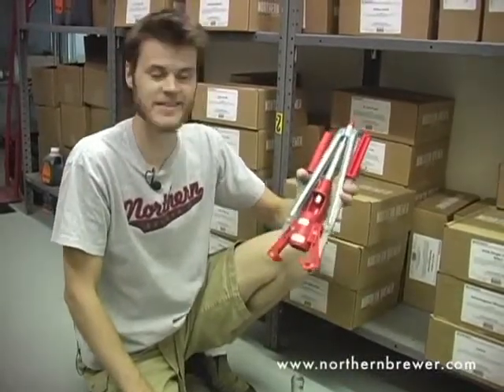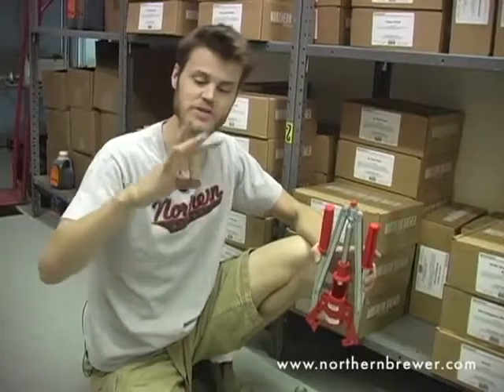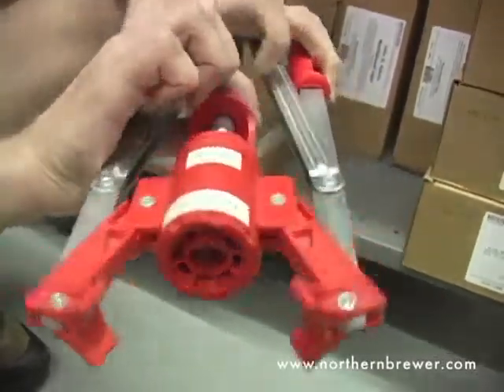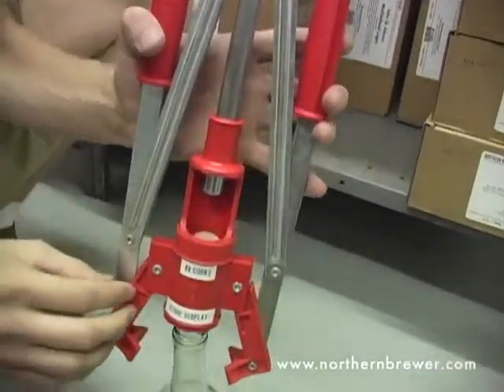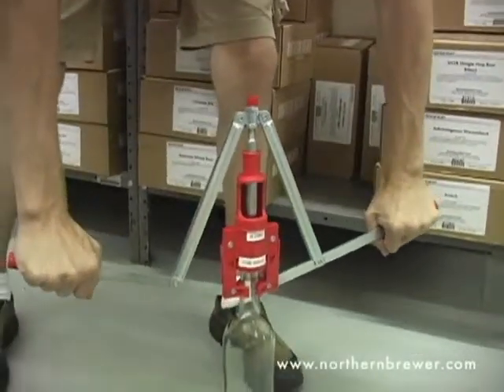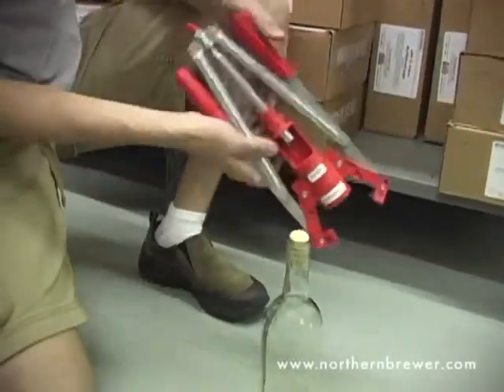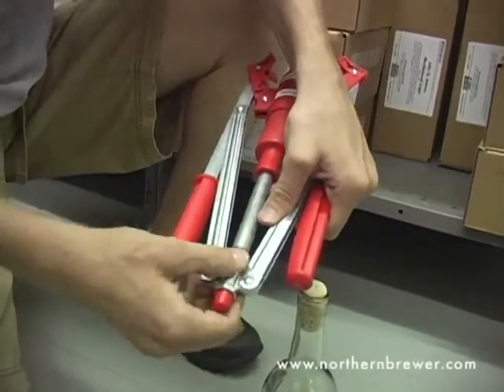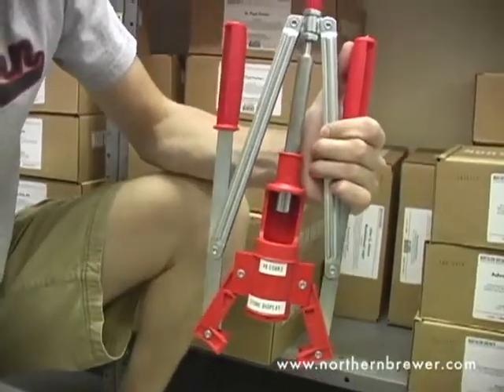DOUBLE LEVER CORKER